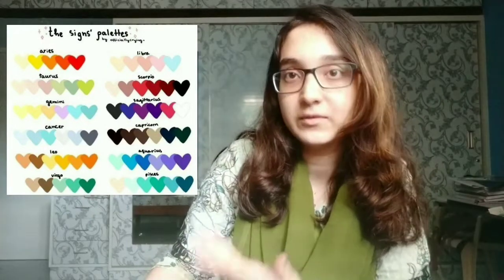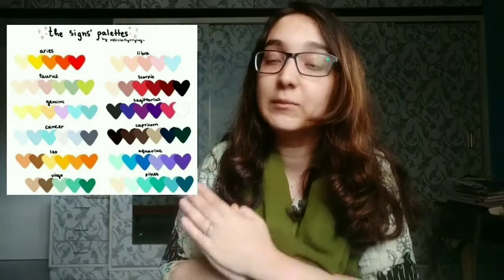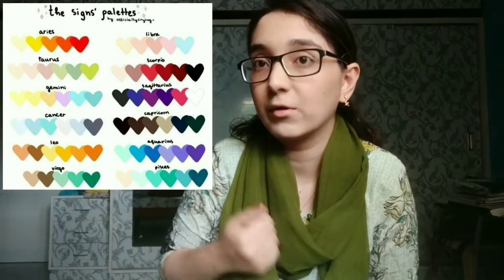Zodiac sign (Cancer) Make-up look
Hello everyone!
Here's another make-up video to which I have added a twist by doing a look related to a particular Zodiac sign which is the Cancer zodiac sign.